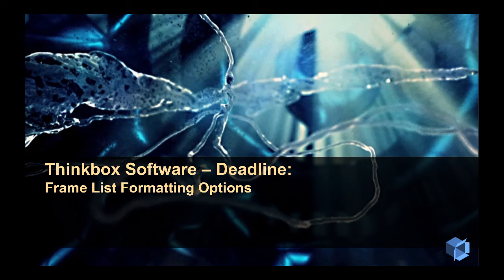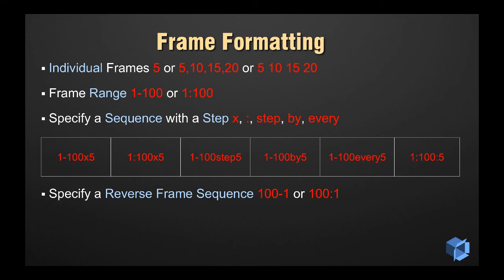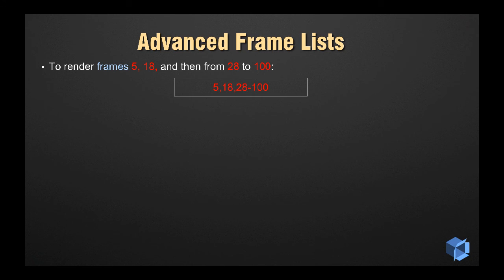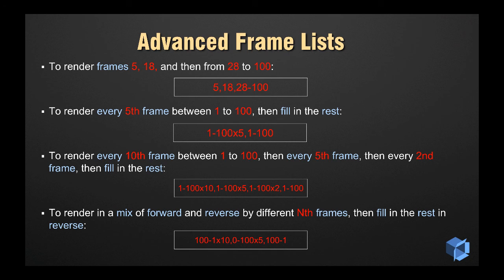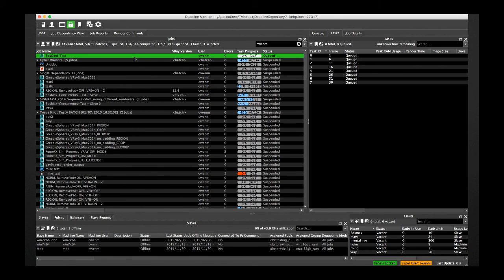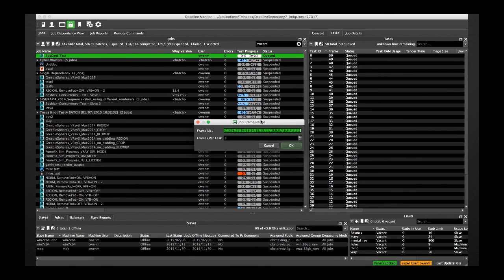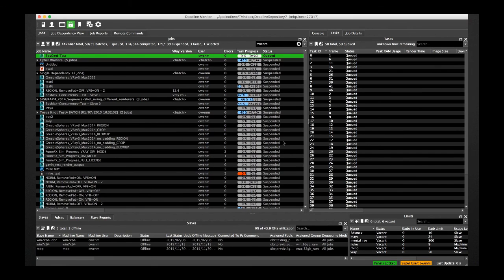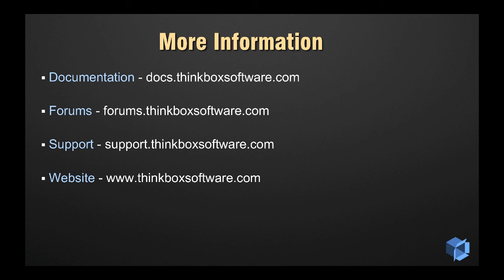Thinkbox Deadline: Specifying Frame Ranges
In this video, Thinkbox Software's Mike Owen demonstrates the power of the Deadline Frame List expressions to produce simple or advanced frame orders.

to learn more about Thinkbox's Deadline.